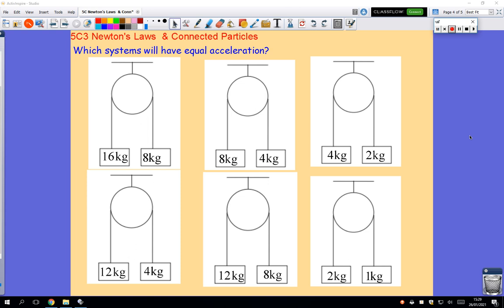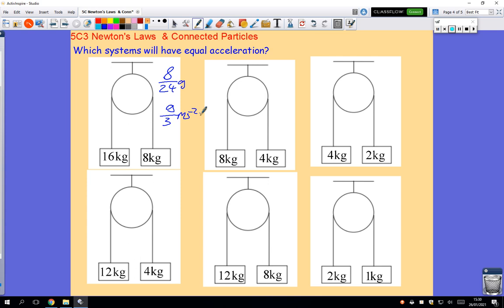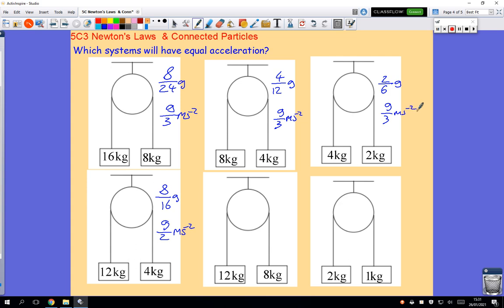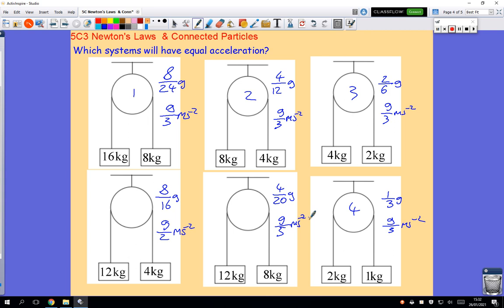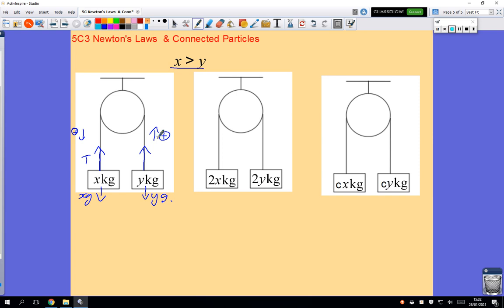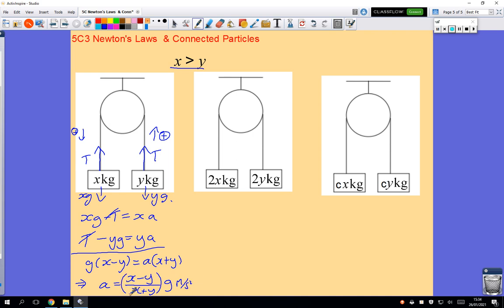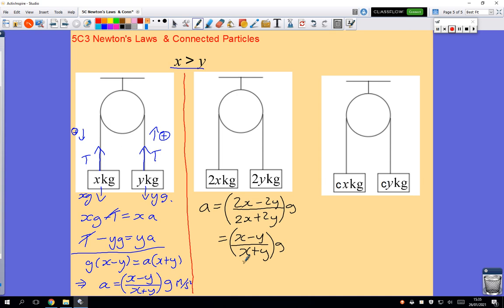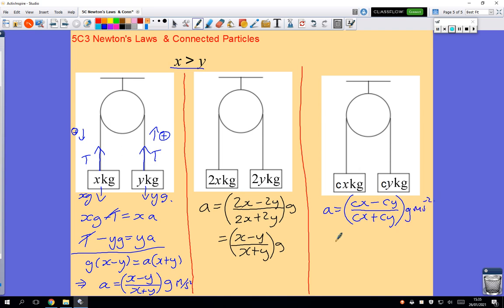5C3 Newton's Laws & Connected Particles